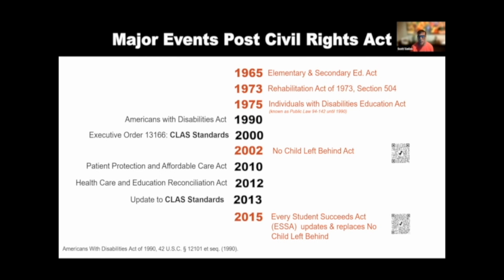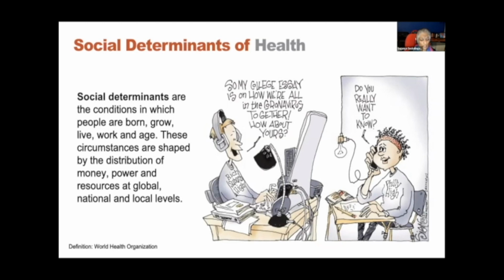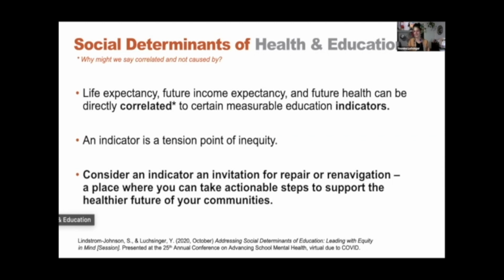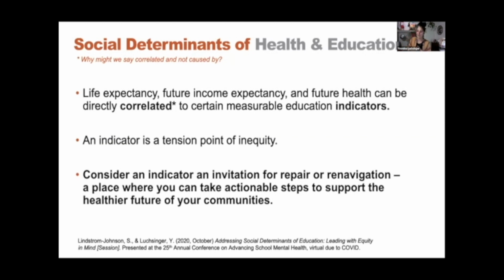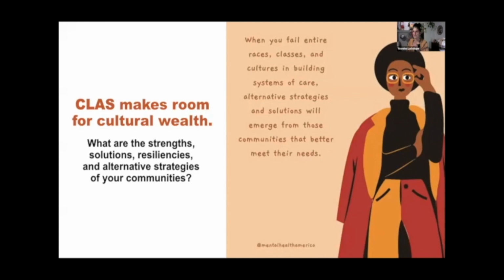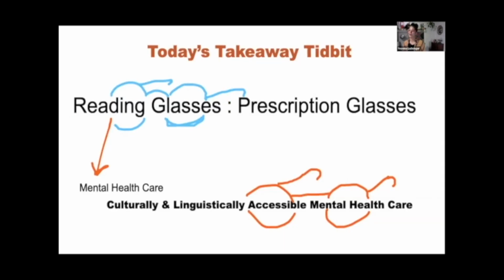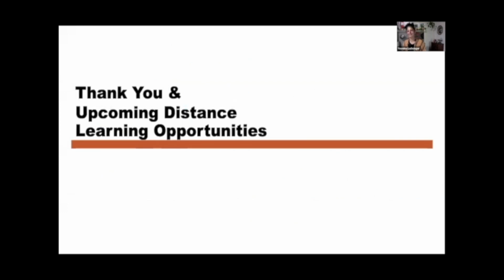Session 1 of Fostering our Health Equity Literacy, An Introduction How the National Culturally and